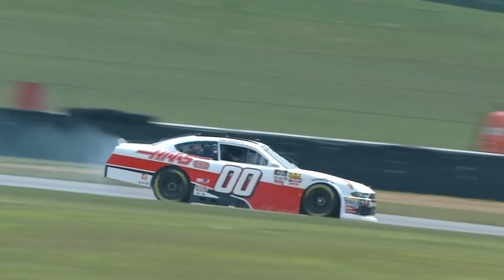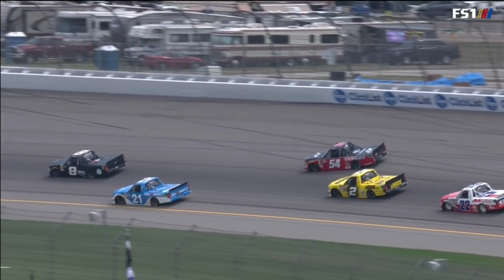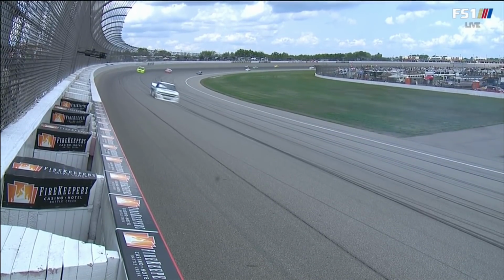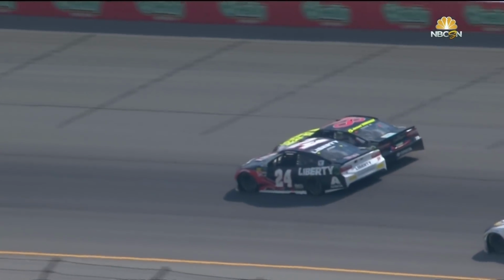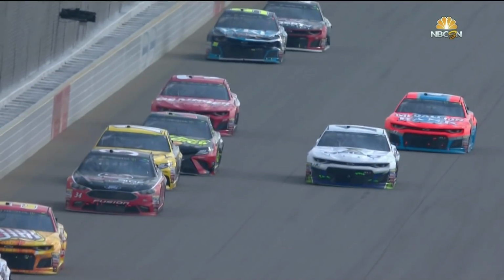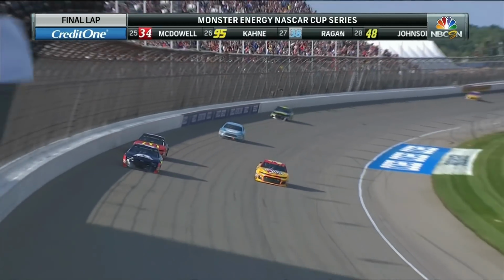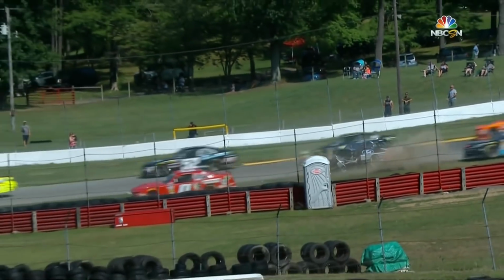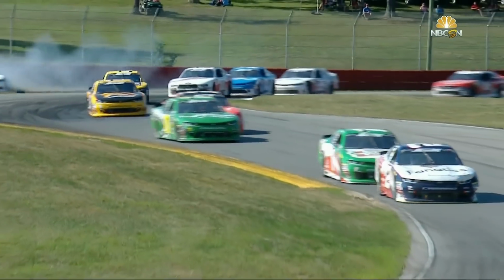NASCAR Crashes from Mid-Ohio ( Xfinity ) Michigan ( Cup - Trucks ) 8/11 - 8/12/2018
All crashes form this past weekends NASCAR Action !